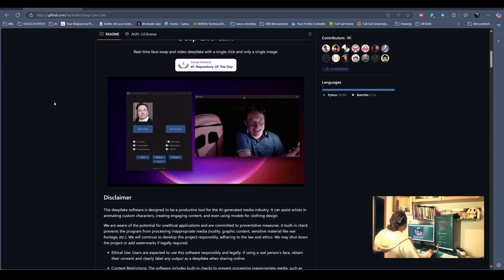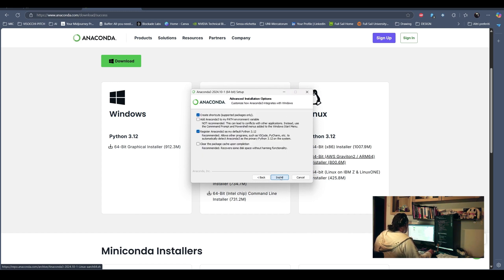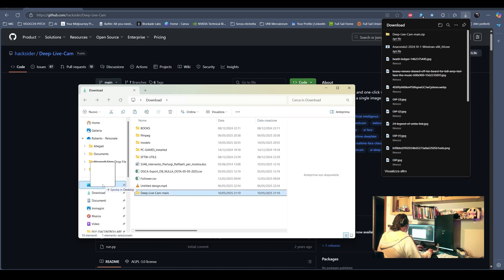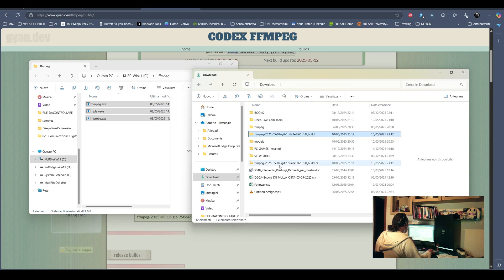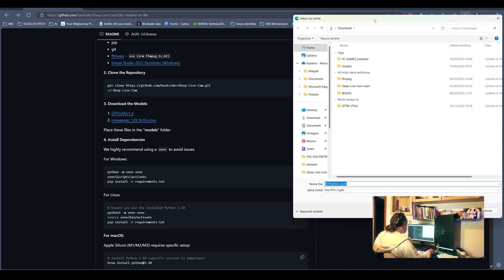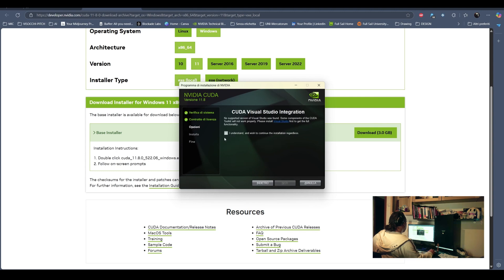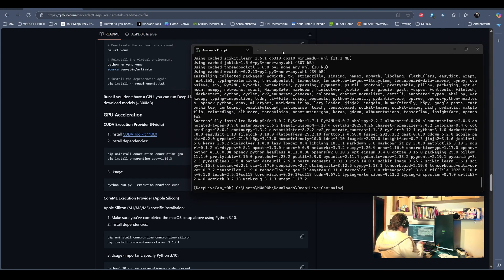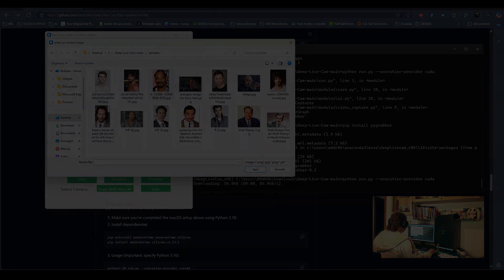Install DeepLiveCam – Real-Time Face Injection Tutorial (Full Setup with Anaconda + Demo)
Complete tutorial for installing and running DeepLiveCam, a real-time face injection system using Python.

In this video:
• Environment setup (Anaconda, Python 3.10)
• Required dependencies (FFmpeg, Visual Studio Runtimes, CUDA, requirements.txt)
• Dowloading the source code from the GitHub repo
• Downloading the models (inswapper_128_fp16.onnx, GFPGANv1.4.pth)
• Running the app

See you on the other side of the lens
Recorded and edited by R0b.sys